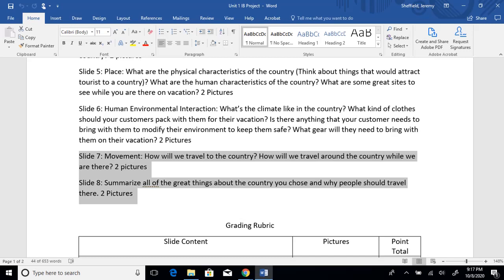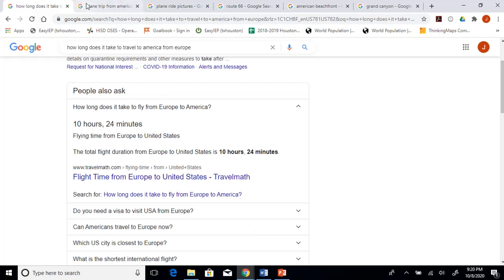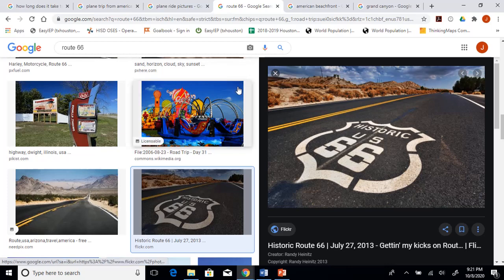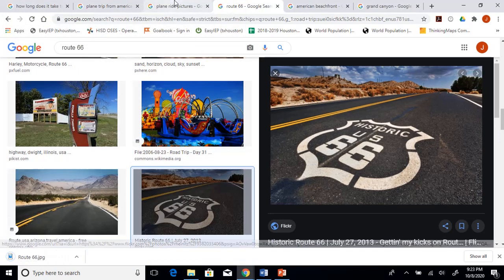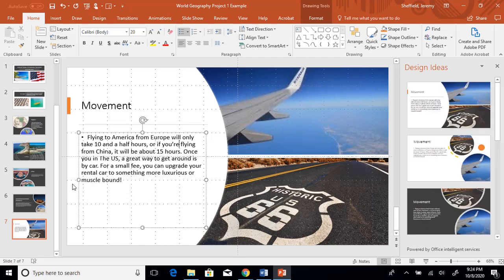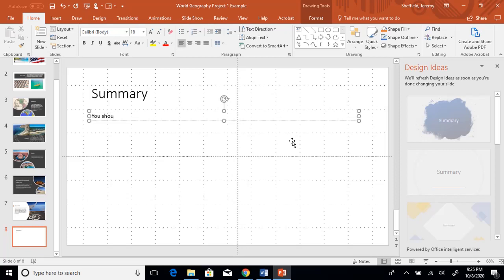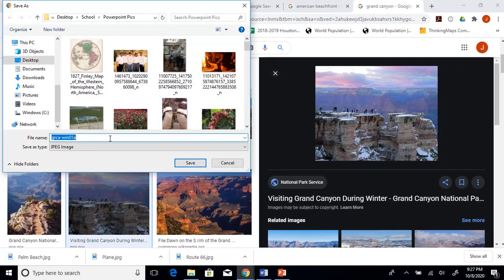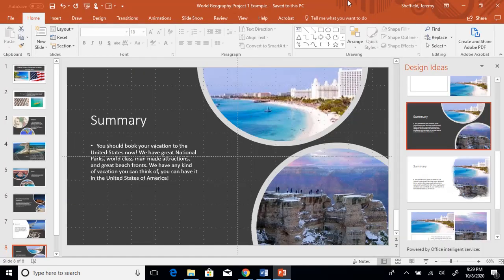World Geography Unit 1 Project Slides 7 and 8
This video will walk you through completing the last 2 slides of your World Geography Unit 1 PowerPoint.